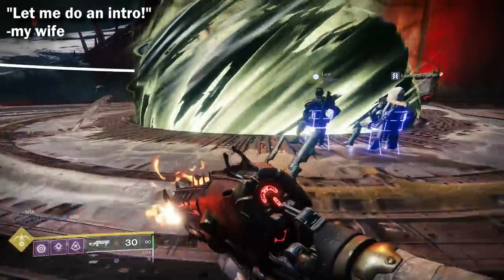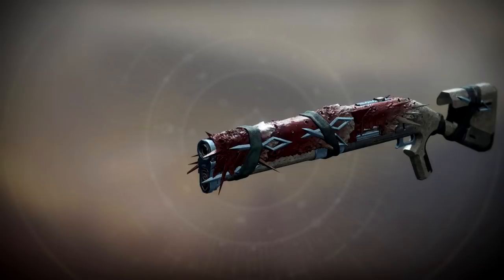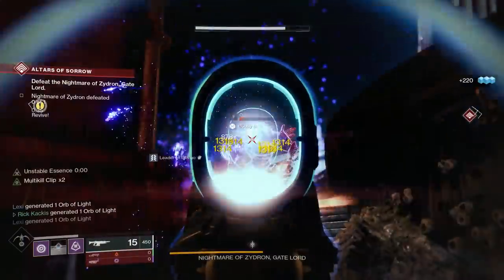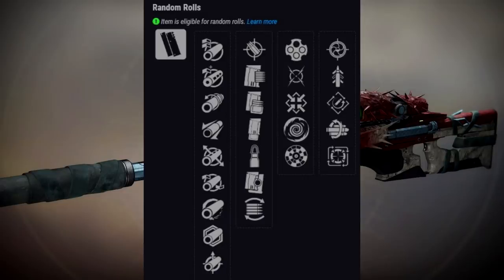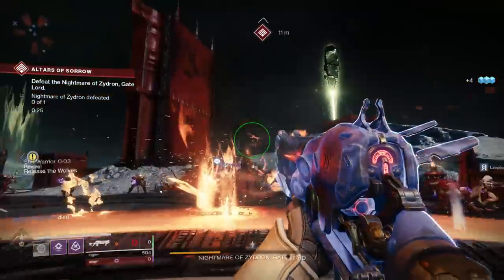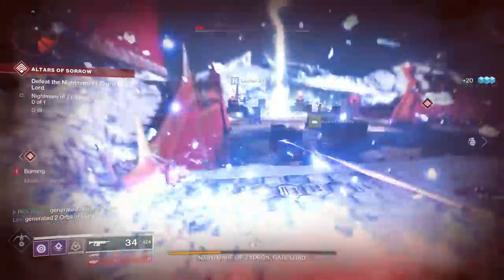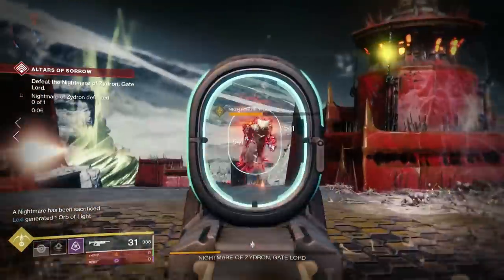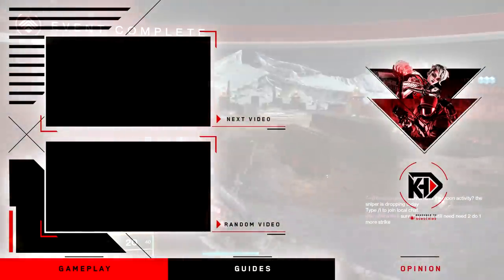BEST Altars & Dungeon Weapons! - PvE & PvP God Rolls! | Shadowkeep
PvP & PvE God Rolls for ALL of the new Altars of Sorrow & Pit of Heresy Dungeon Weapons in the Shadowkeep DLC (Season of the Undying) for Destiny 2!

New Destiny2 guide for the Best Legendary Weapons out of the new weapons added to the game in the new oct. 19th update with Altars of Sorrow and the Dungeon in the new Destiny 2 DLC, the Shadowkeep Expansion and Season of the Undying (New Season 8)! The God Rolls for
Apostate Legendary Sniper, Blasphemer Legendary Shotgun, Heretic Legendary Rocket Launcher, and Premonition Legendary Pulse Rifle are covered!